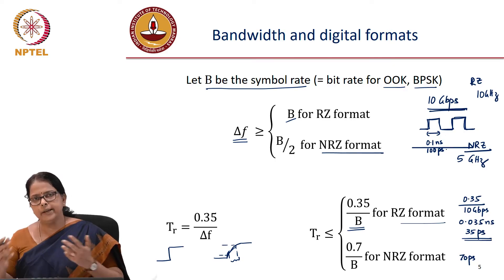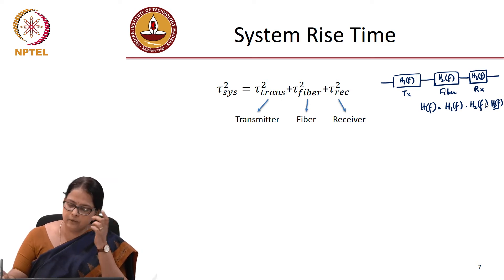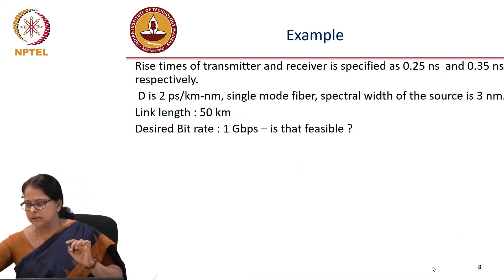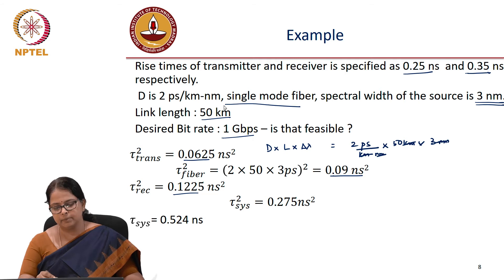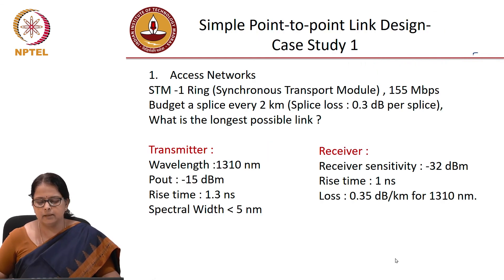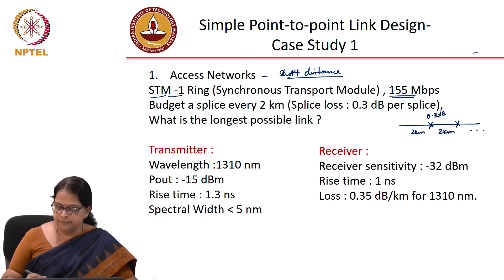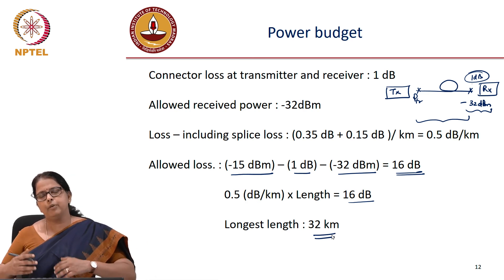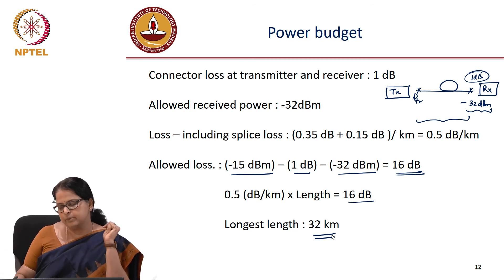Lec 80: Link Design- Case Study